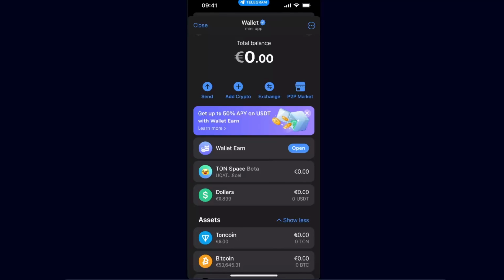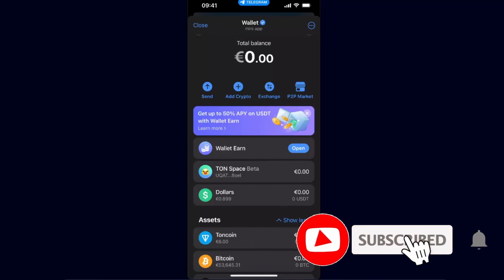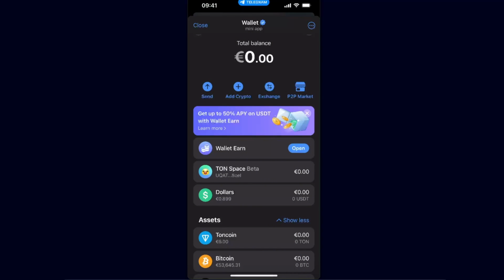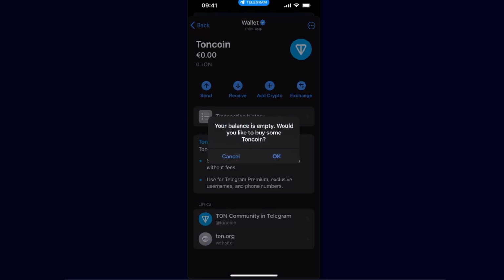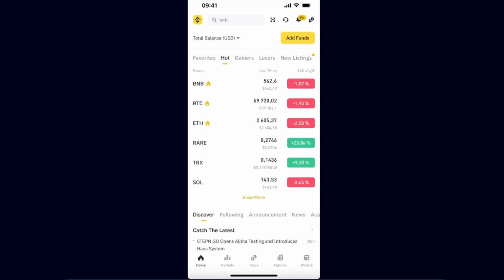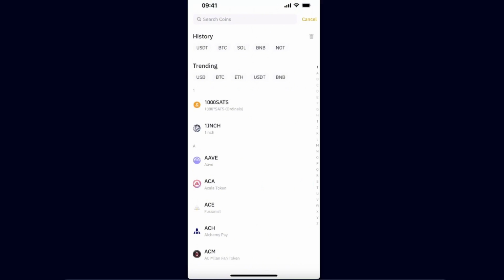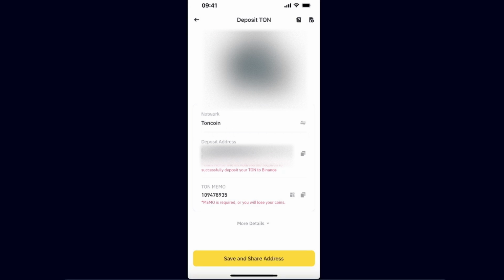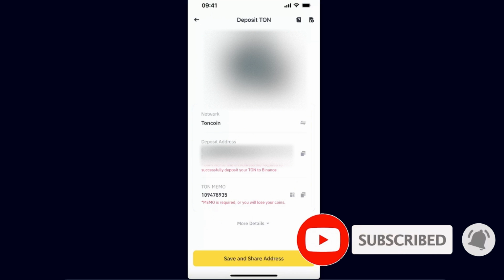How To Transfer TON From Telegram Wallet To Binance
In this video I show you How To Transfer TON From Telegram Wallet To Binance!